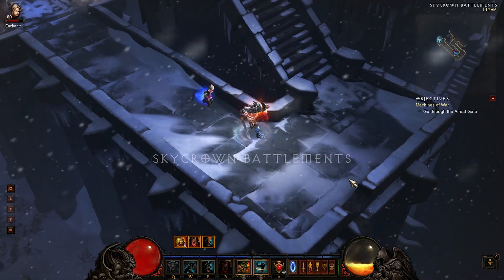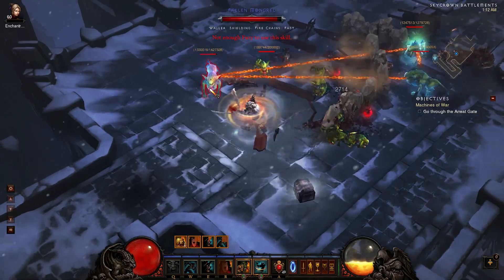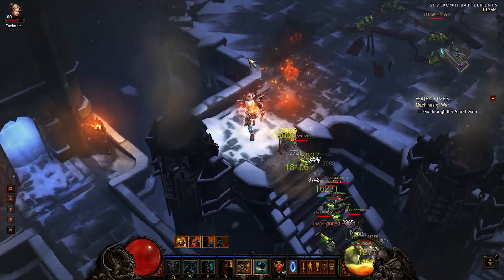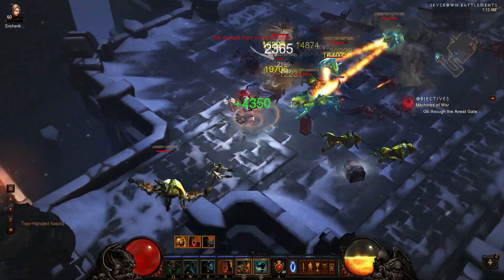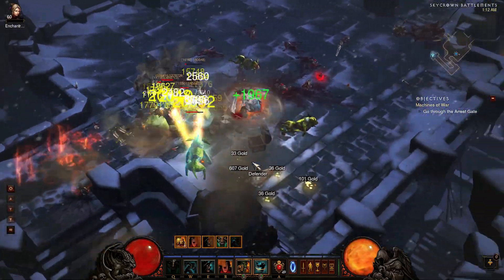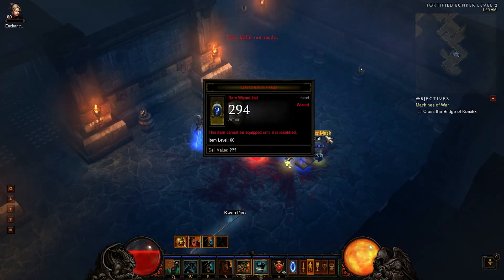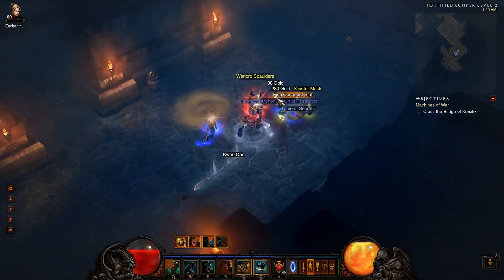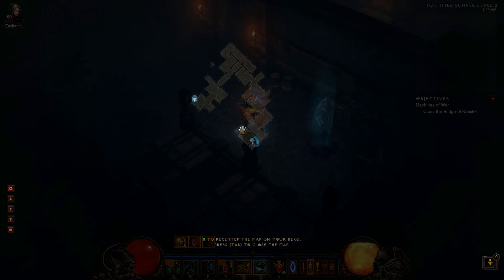3 Simple Features I Want in Diablo 3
Of course there are many more tweaks and things that I want to see updated, but these are three based around the core farming gameplay that would really smooth it out.